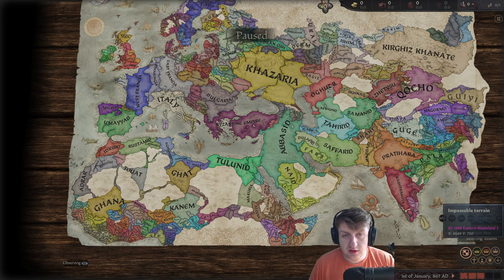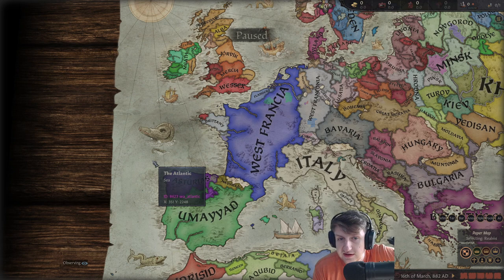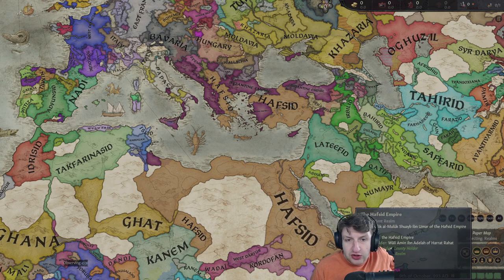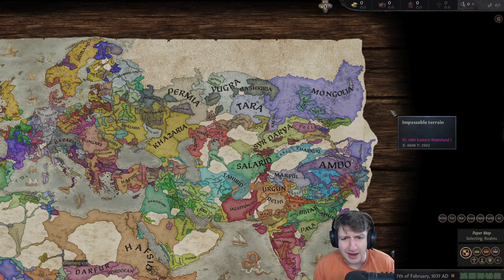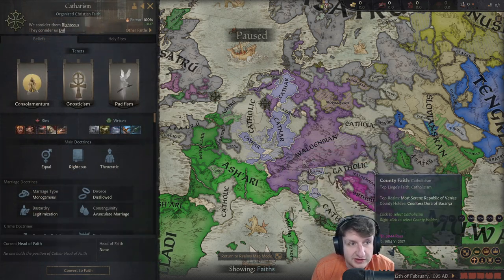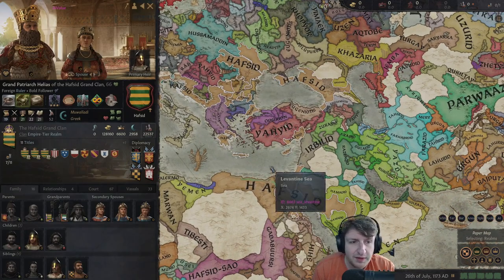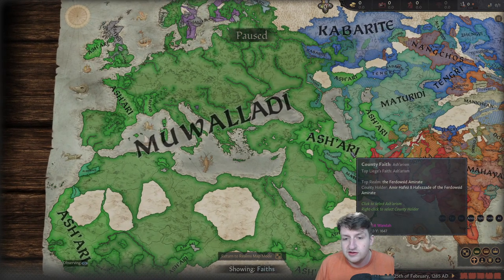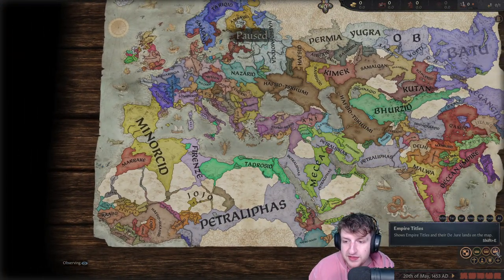The Great Emirate of Crete in Crusader Kings 3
Today we check out the mod Emirate of Crete and we also buff the nation as well. So we will see how the great emirate of Create does in crusader kings 3.